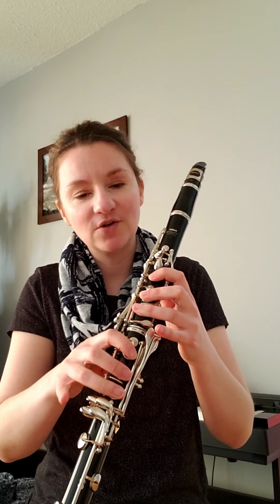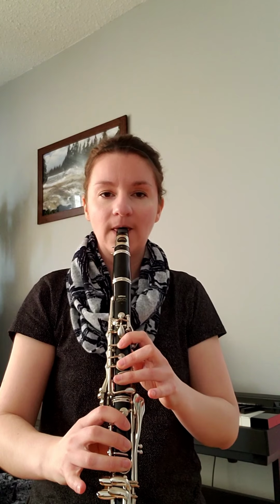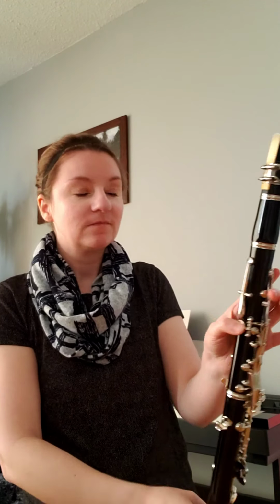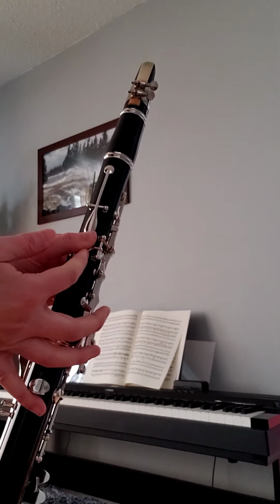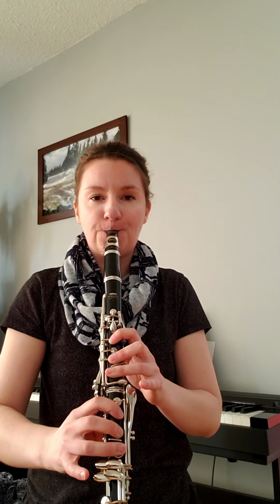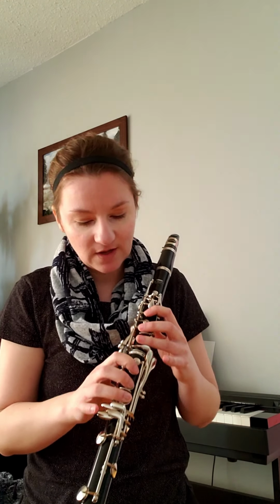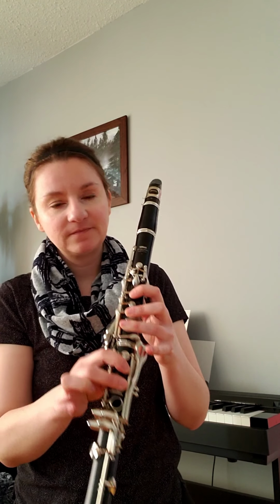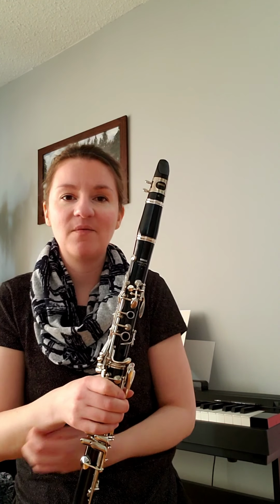Clarinet - right hand and register slurs - beginner band